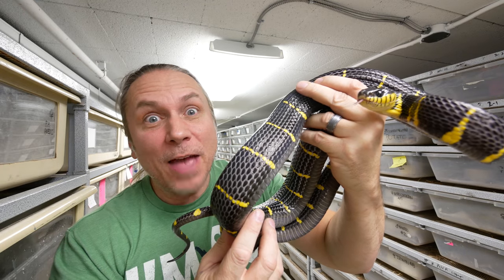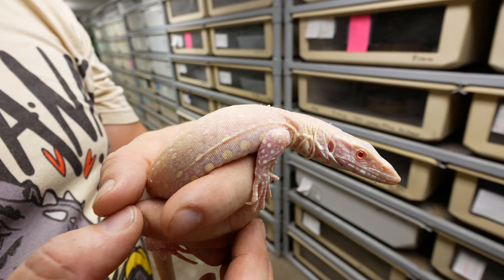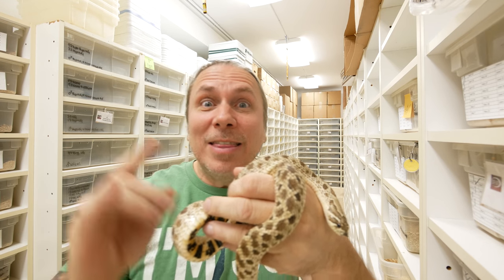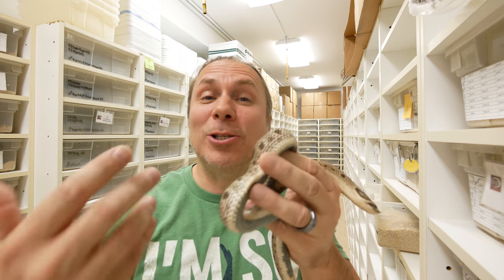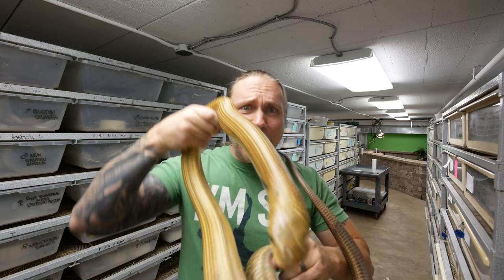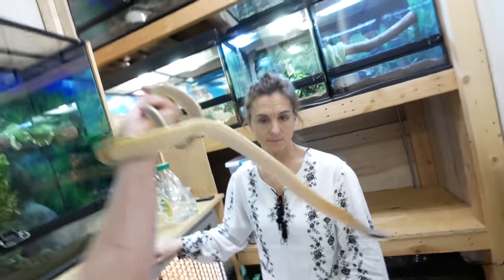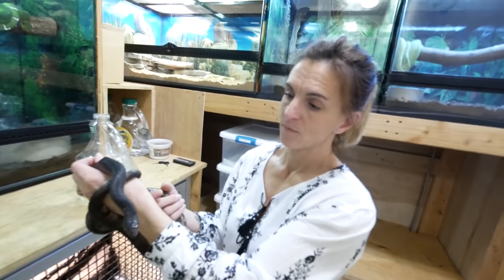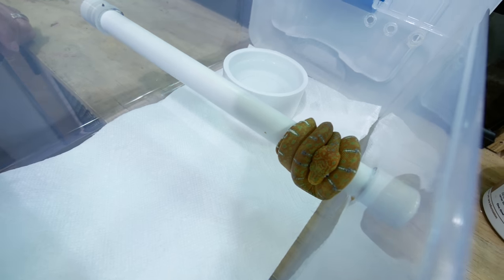ALMOST BITTEN BY A MILDLY VENOMOUS SNAKE!! | BRIAN BARCZYK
Whoa! I almost get bit by one of my gravid Mangrove snakes! Keep watching to check out more reptiles at an awesome reptile and snake collection!

↑↑↑↑↑↑FOLLOW NOAH↑↑↑↑↑↑